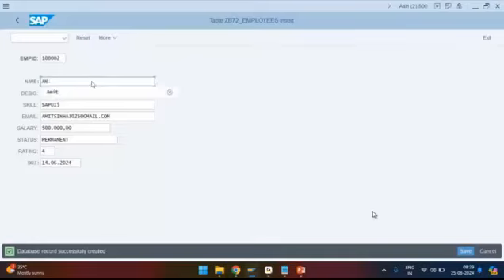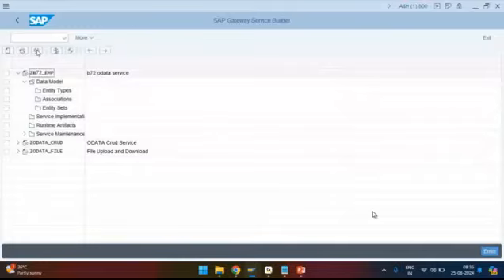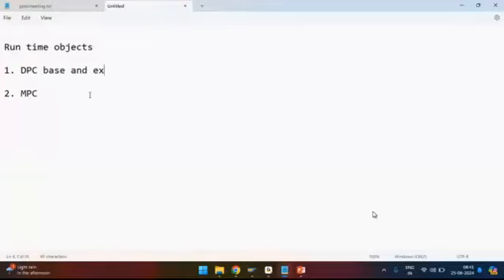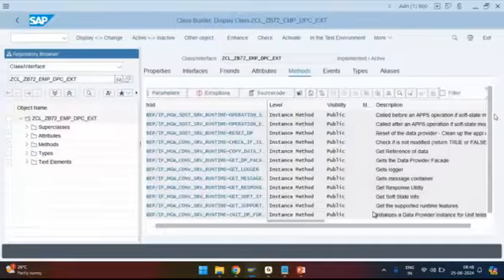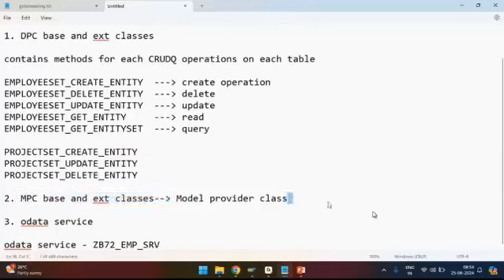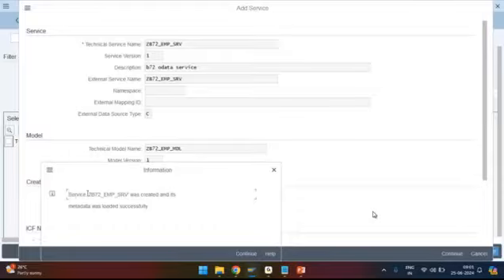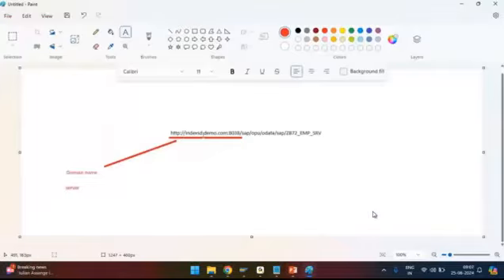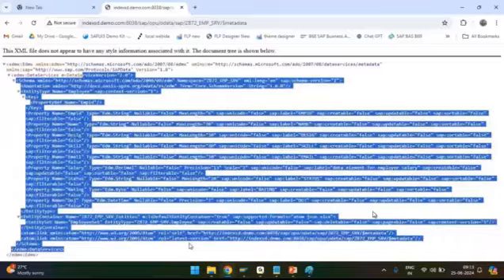22.SAP OData Creating Entity And Generating Runtime Objects - part2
🧱 Creating Entity in SAP OData Project – Part 2  EntitySet Configuration & Data Modeling in SEGW
Keep building your expertise! In Part 2 of our SEGW OData tutorial series, we move beyond the basics of Entity creation and dive into the configuration of EntitySets, laying the groundwork for real-time data operations and Fiori integration.